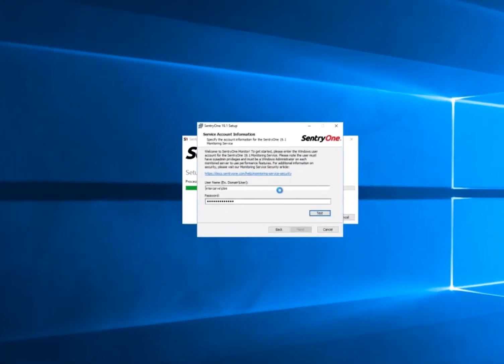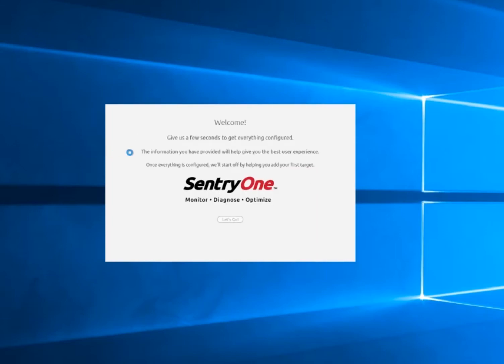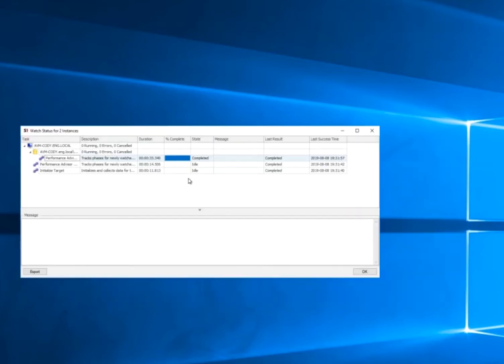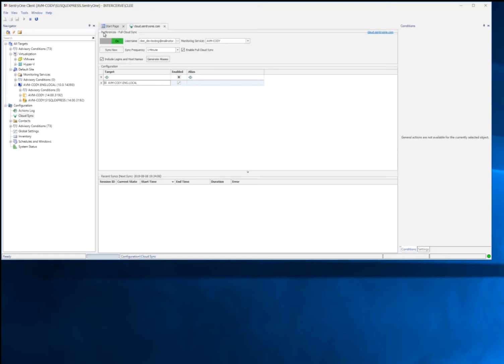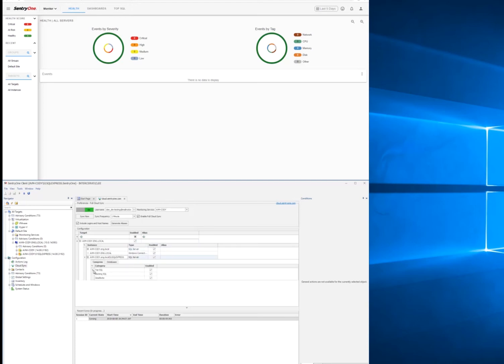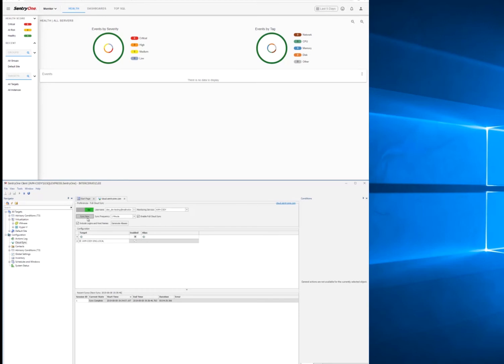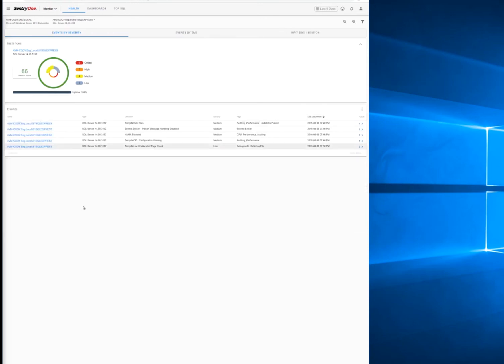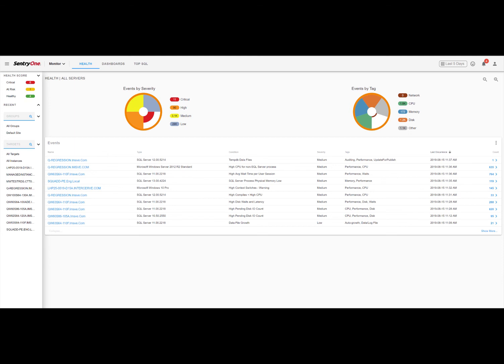SentryOne Monitor Installation and Configuration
SentryOne Monitor gives you easy access to the detailed information you need to find and fix SQL Server performance problems.

Monitor up to 10 database targets running on your local network, on virtual machines in AWS and Azure, Azure SQL Database, Azure SQL Managed Instance, or Amazon RDS

Receive email alerts when problems are developing in your database environment so you can take action before you have an outage

Identify SQL queries that are dragging down SQL Server performance, and use query plans and execution histories to speed your performance tuning

Easily share monitoring dashboards and alerts with others in your organization